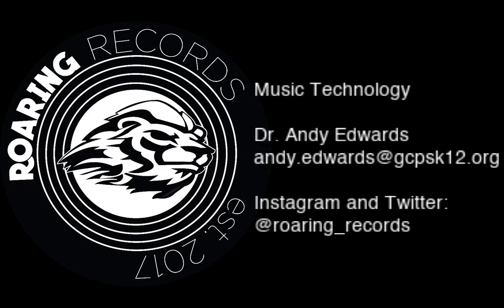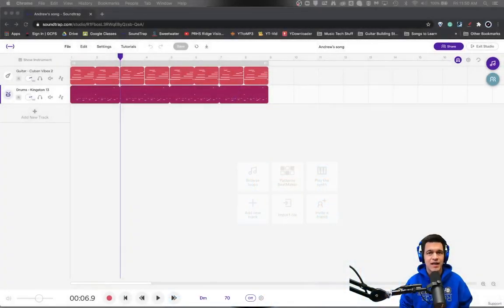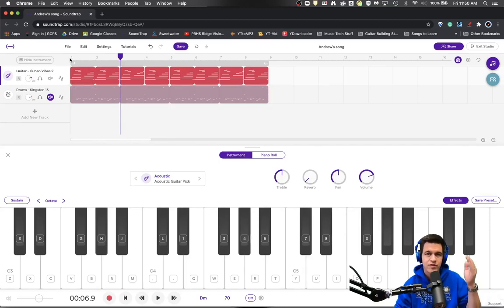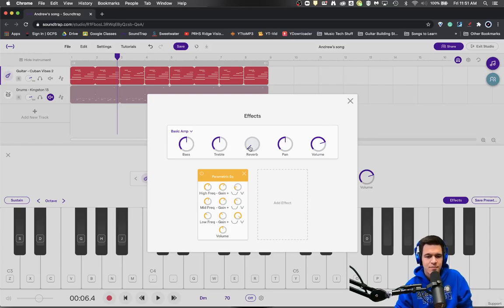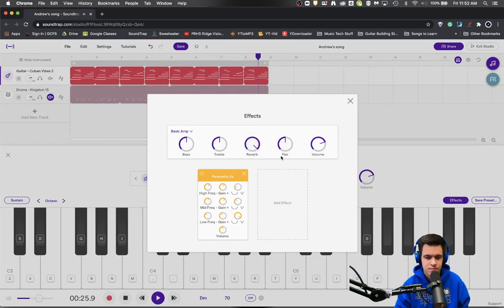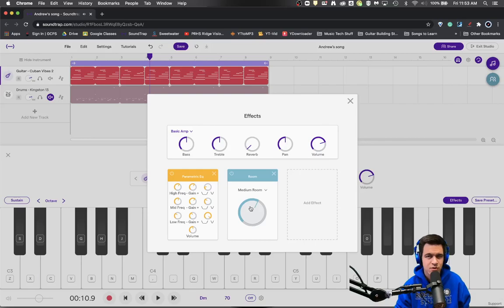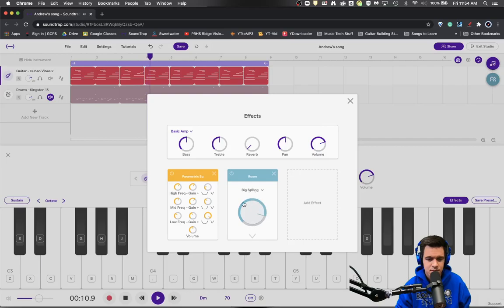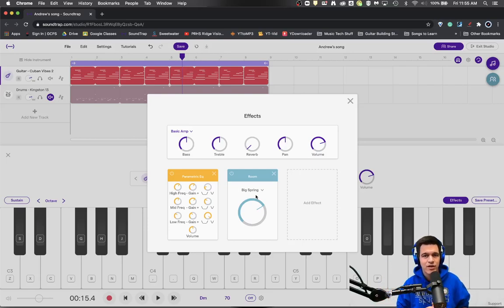SoundTrap Tutorial: Using Audio Effects Part 5 Reverb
In this video series, you will learn how to use the audio effects in SoundTrap.  This lesson is on the the Reverb Unit.  You will learn what it is and how to use it in SoundTrap.